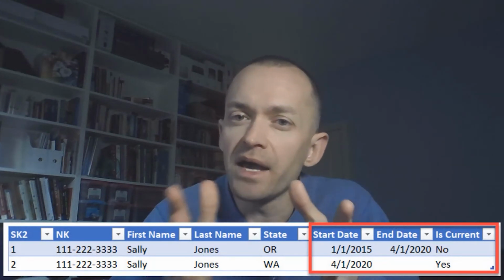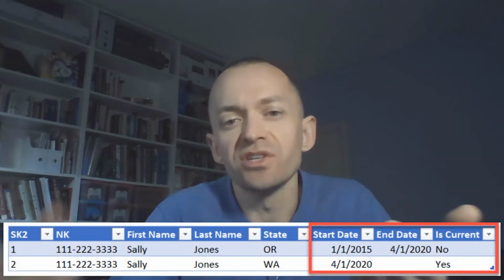How to Handle Slowly Changing Dimensions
Data modeling emphasizes what data is needed and how it should be organized. This post talks about Slowly Changing Dimensions.